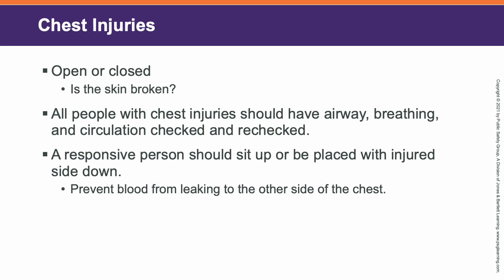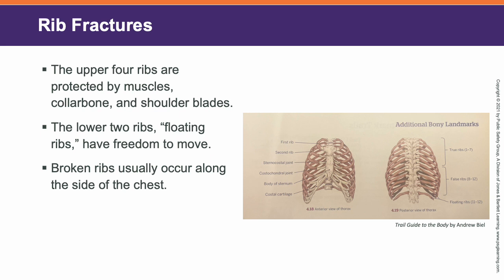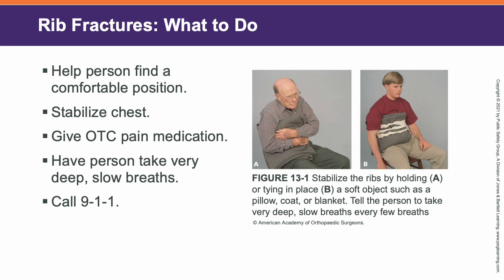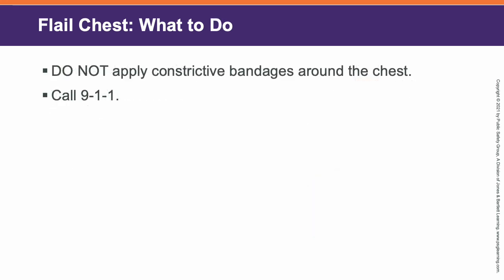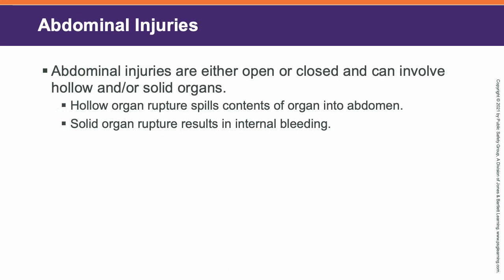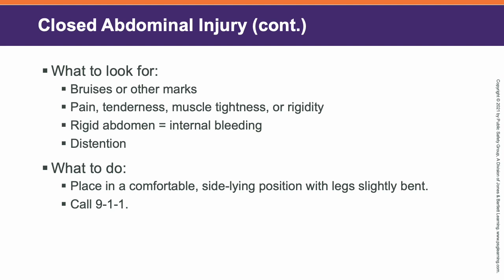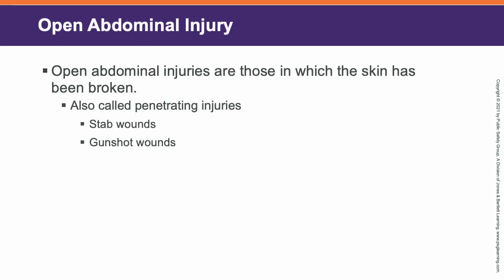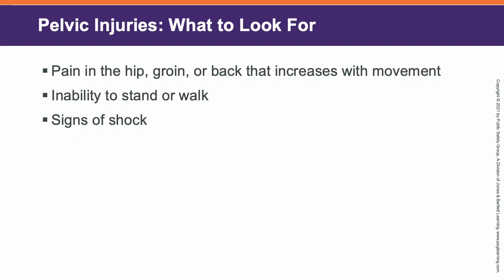Chapter 13 Video Lecture